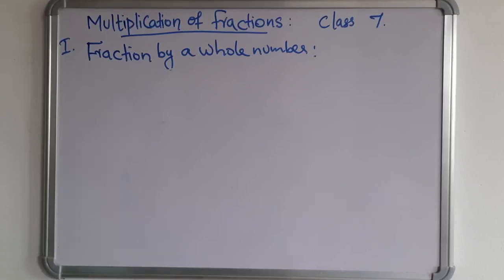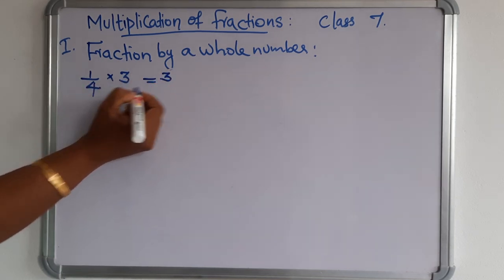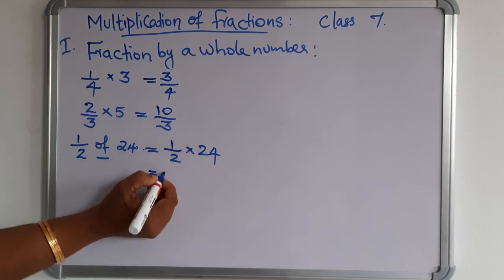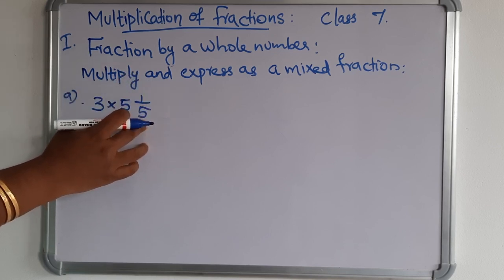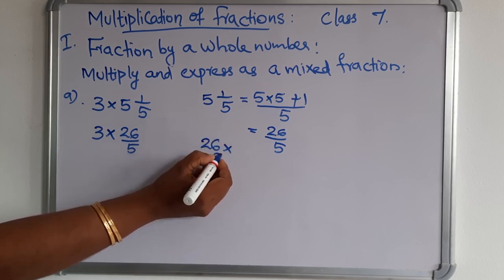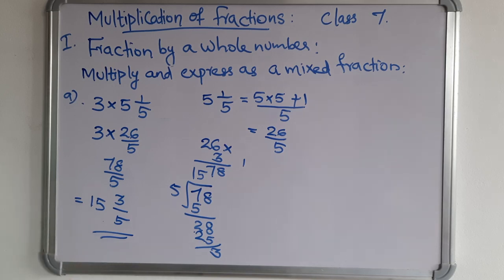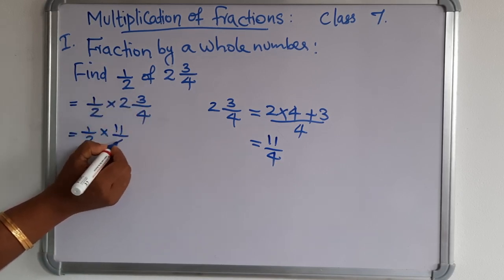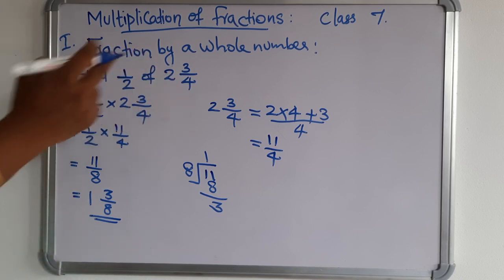Multiplication of Fractions/ Class 7 Maths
Here you can find out the method to study the Multiplication of a fraction by a whole number.